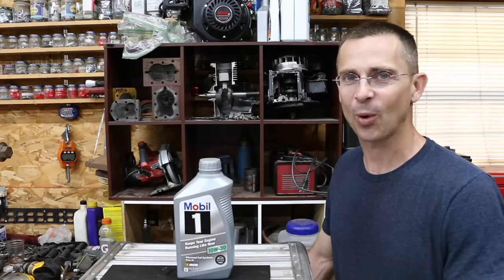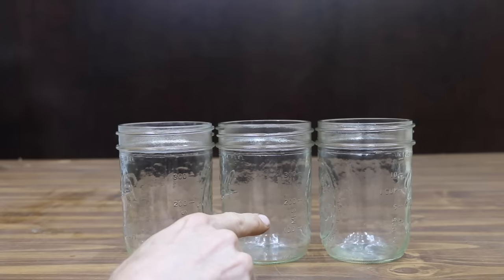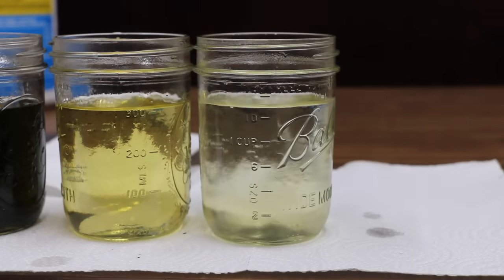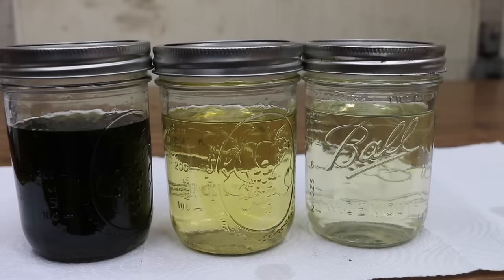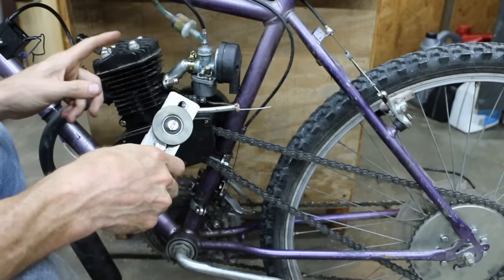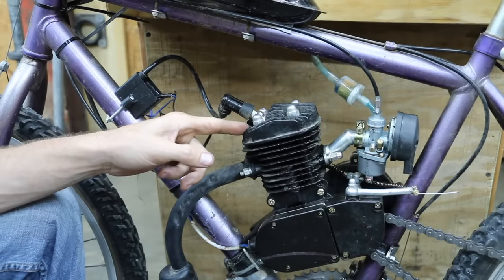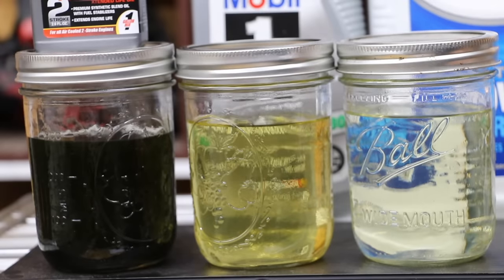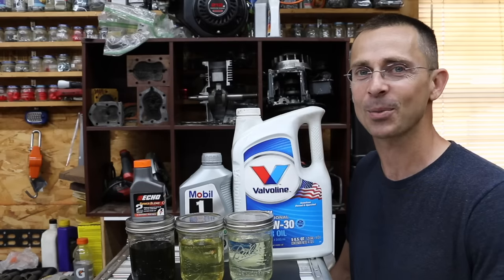Will 4-stroke oil damage a 2-stroke engine? Let's find out!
Will 4-stroke oil in 2-stroke engine cause damage?  We tested the ability of 4-stroke oil to mix with gasoline, took before and after looks at the cylinder wall inside of 2 different engines.  Additionally, we performed compression testing and measured engine temperature, using 2-stroke oil as our baseline.

Many thanks to all those who left comments requesting this video. Please keep the requests coming.  I read and reply to a lot of comments.